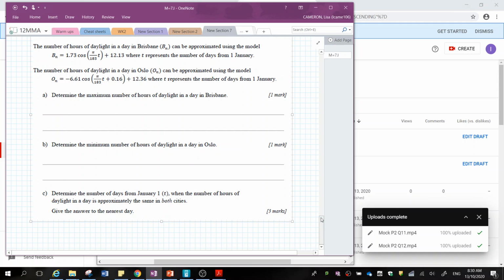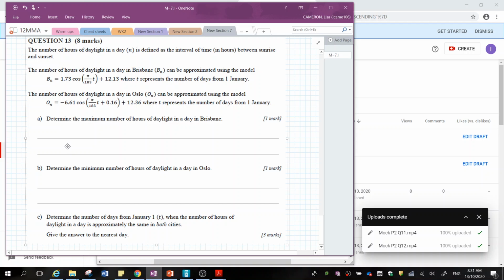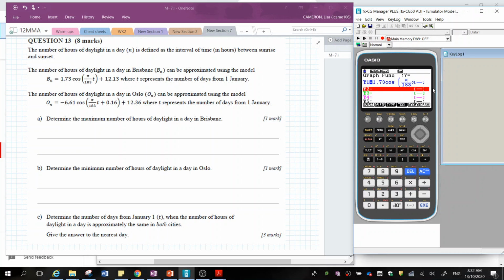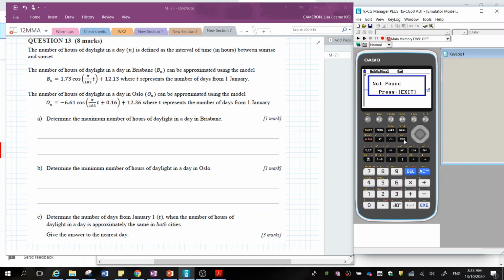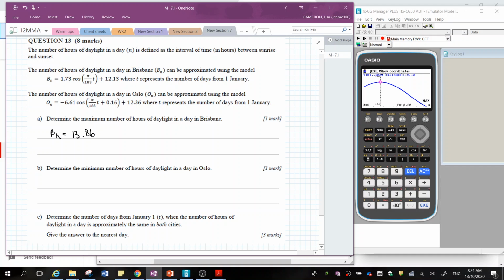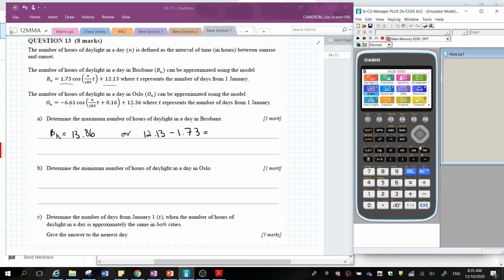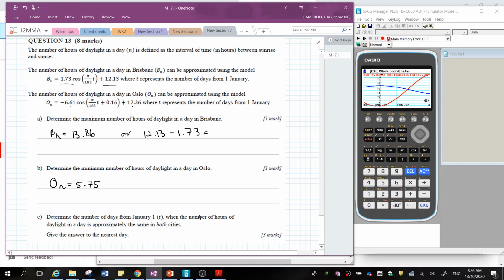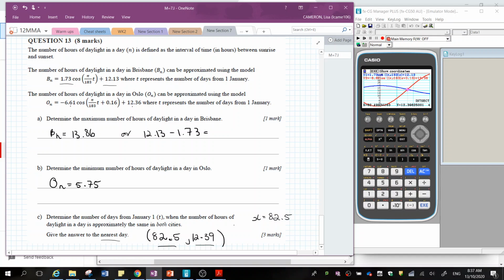Mock P2 Q13